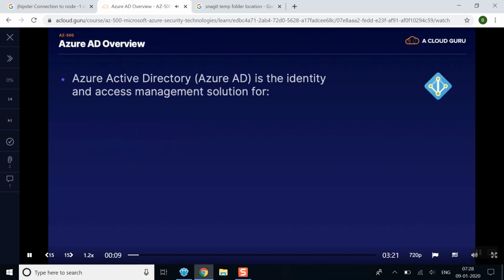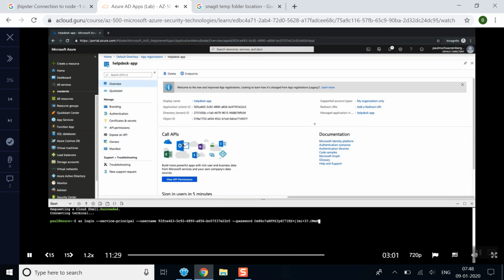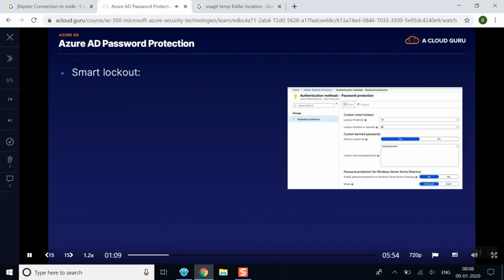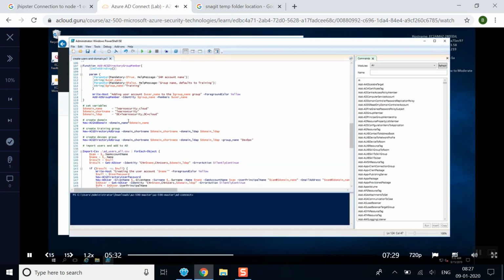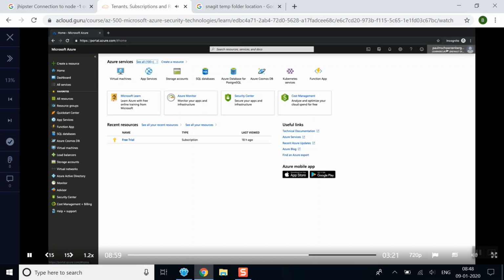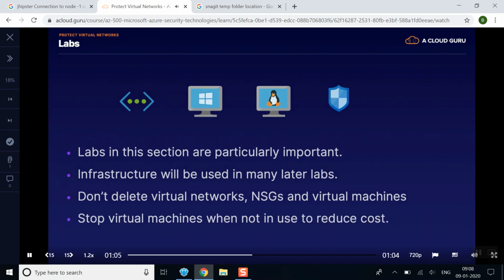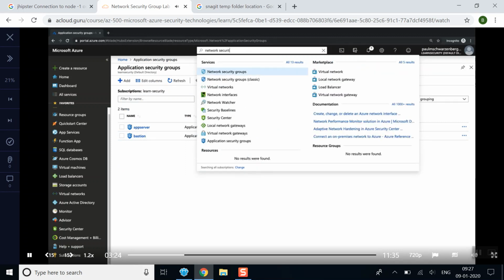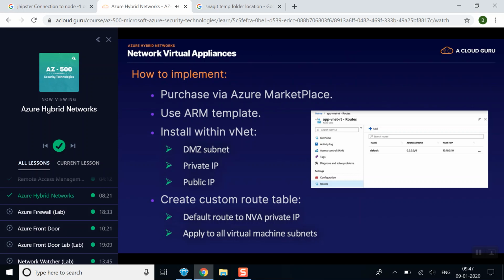AZ-500 Azure Security (episode 9)